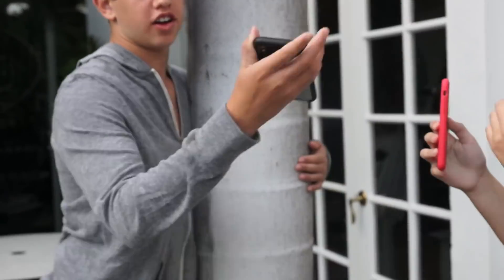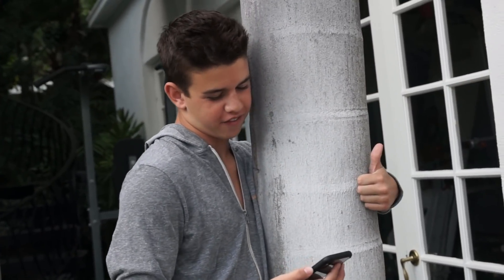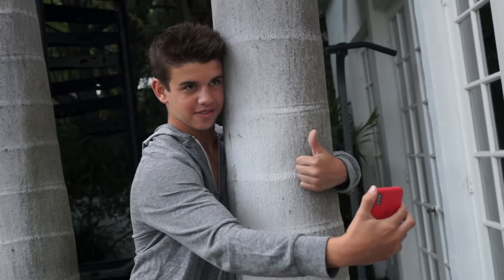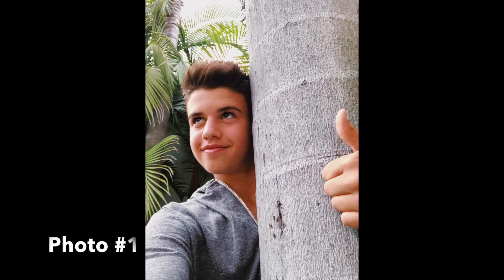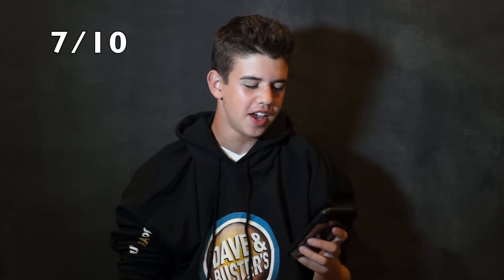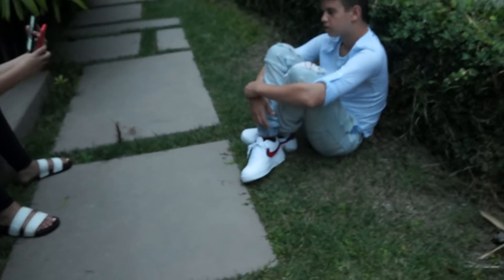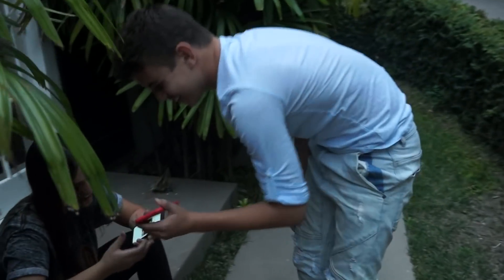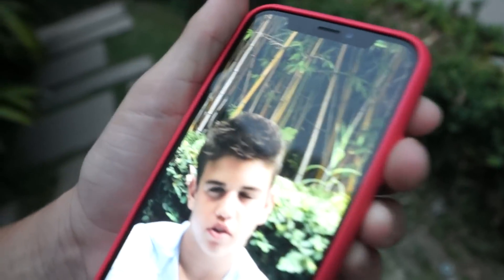RECREATING CELEBRITIES INSTAGRAM PICTURES!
Follow me on:

Triller: @sagerosen